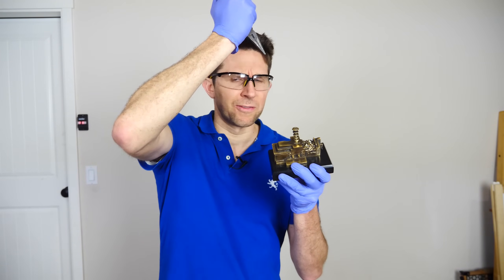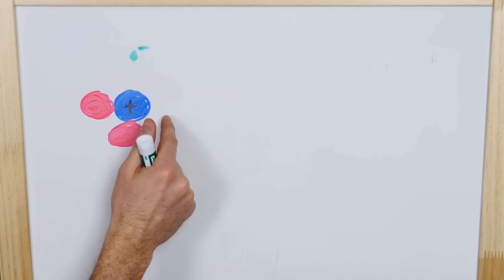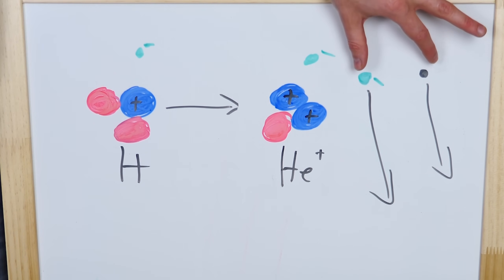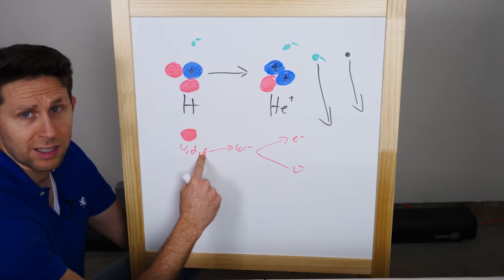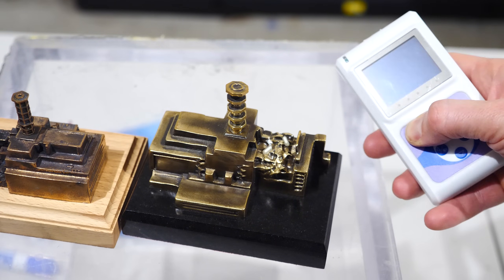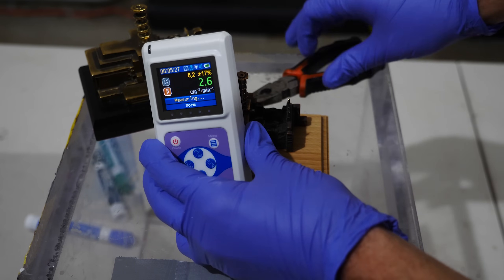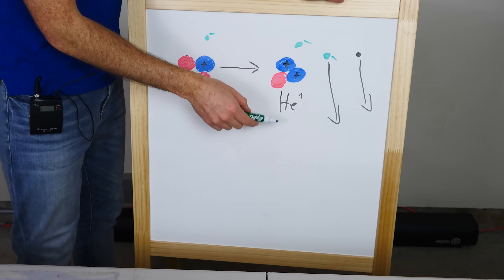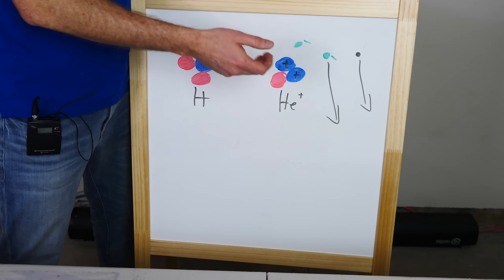What Happens When You Break a Vial of Radioactive Tritium?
In this video I break open some vials of tritium to see if it actually in creases the local radioactivity in the area around me. I use a Geiger counter to check for beta radiation. I also explain what beta decay is.